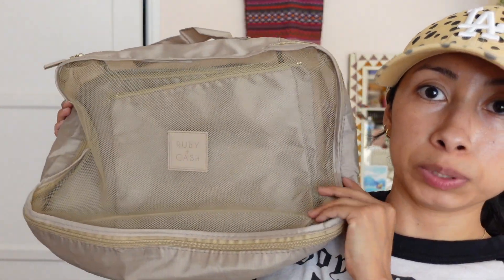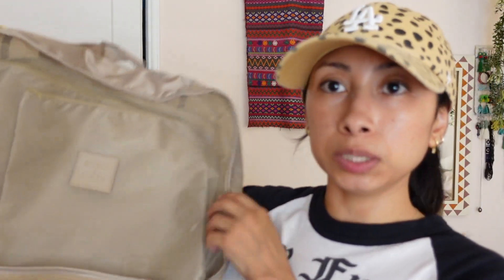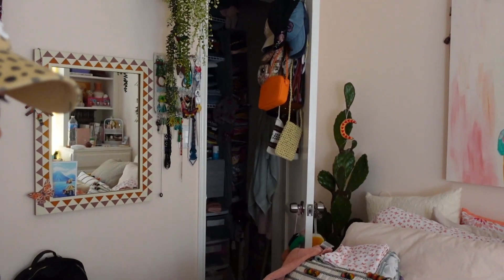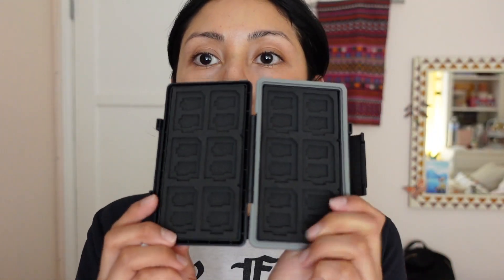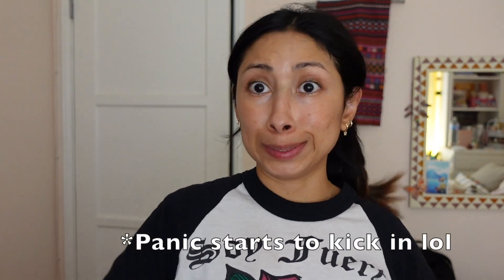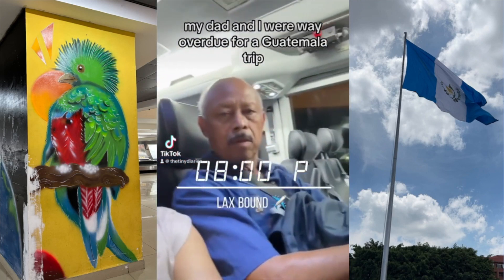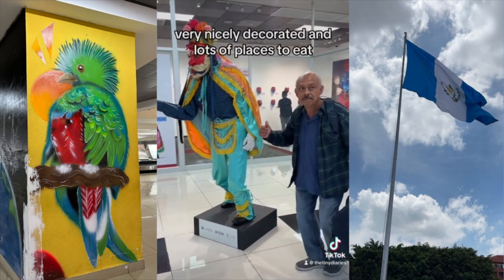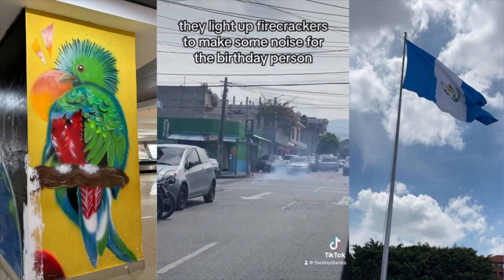Packing for my Guatemala Trip ✈️! I found a $15 suitcase!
Of course I waited til' the last minute to pack all my stuff 😅! Thankfully everything worked out and we made it on time to the airport and our flight was super fast.

Catch many of my Guatemala pictures over on my IG!